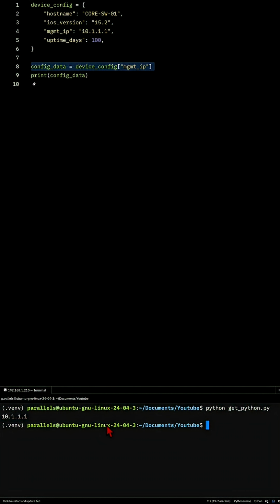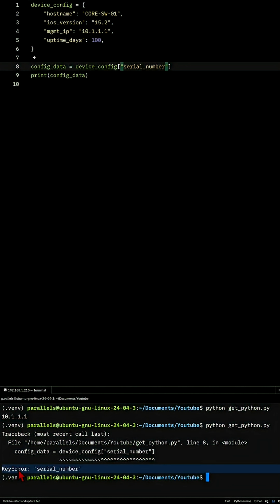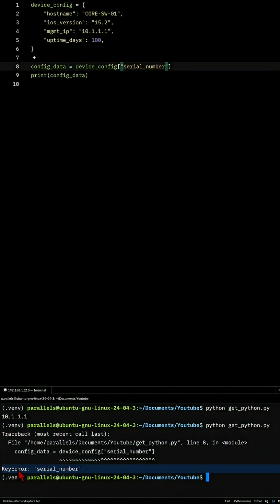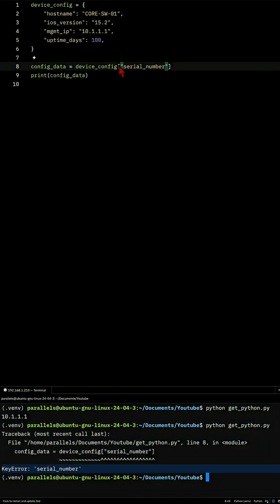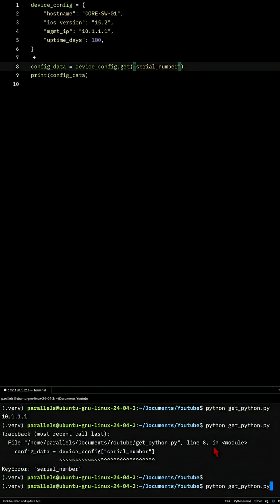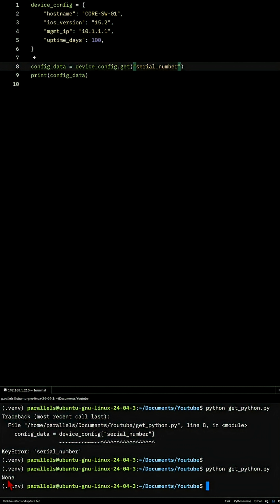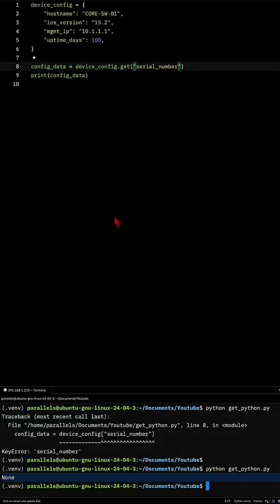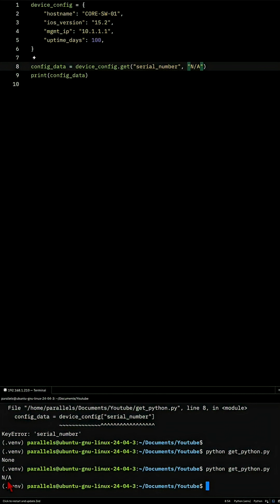Python dictionary .get method.